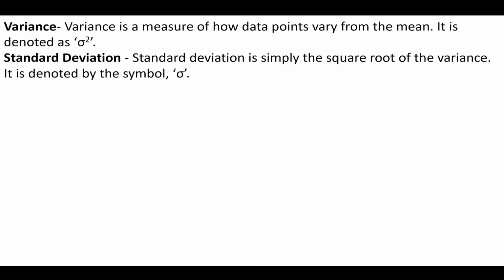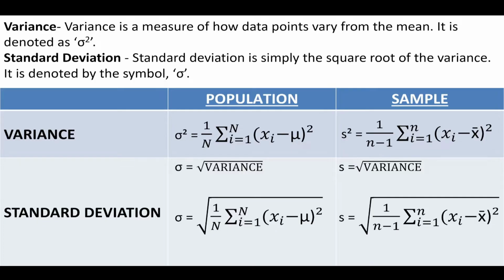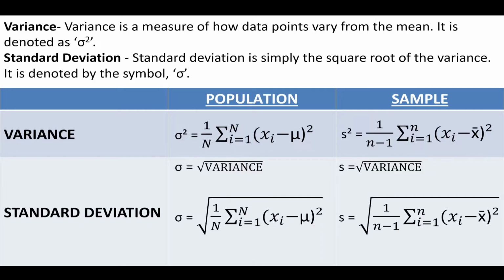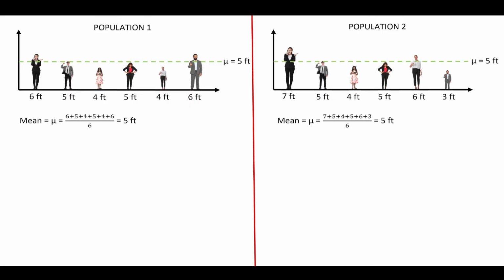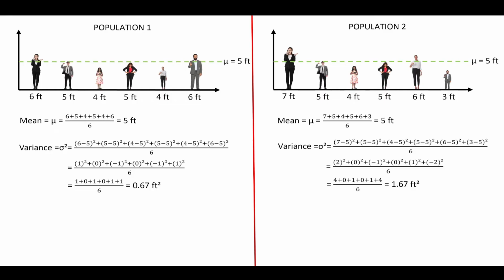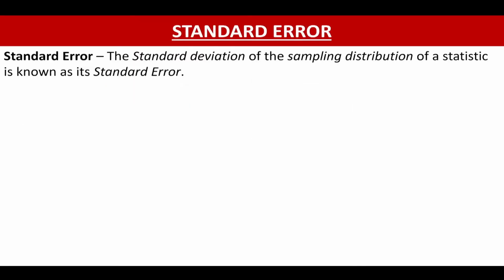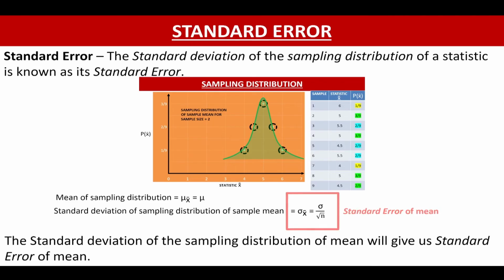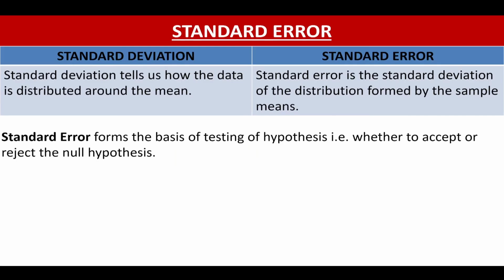Lec 6 Standard Error, Statistics, SPPU Pune University, Artificial Intelligence & Data Science.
In this lecture, we will study Standard Error, its meaning and significance.